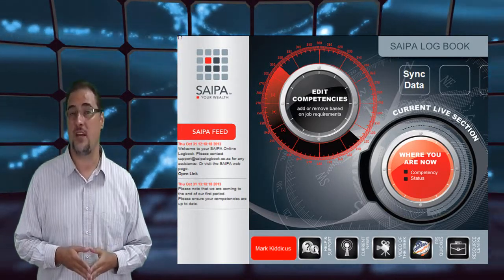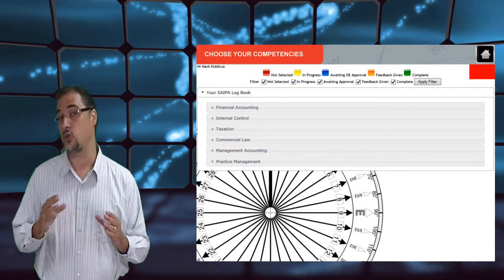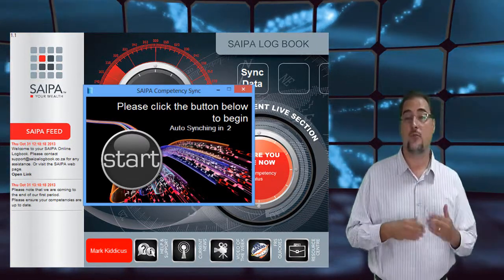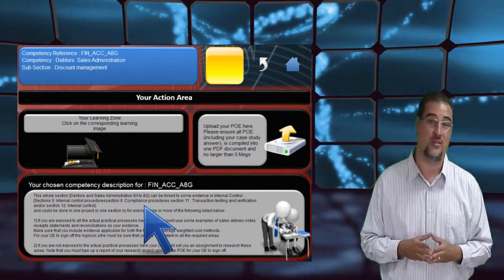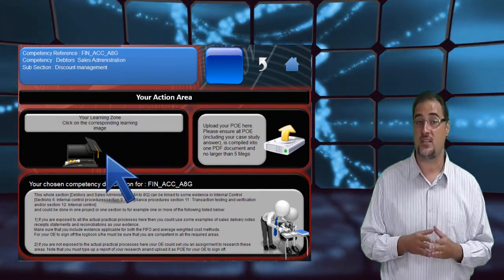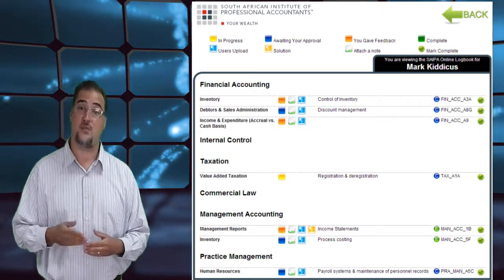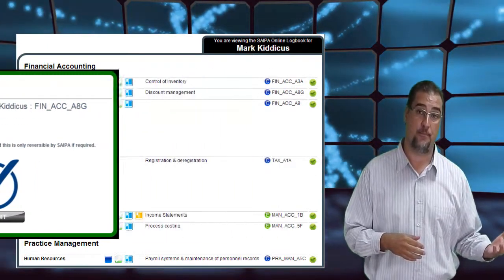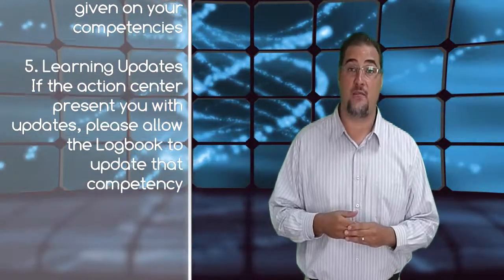SAIPA Log Book Welcome Video